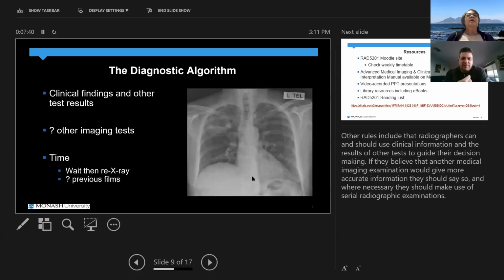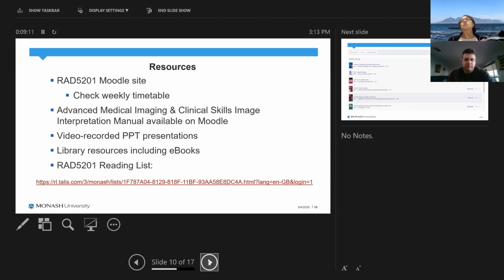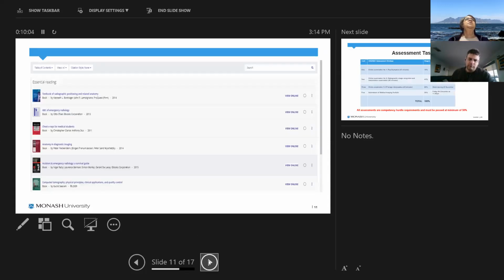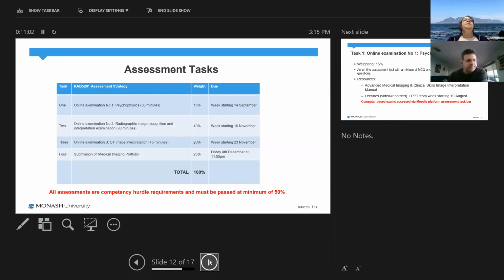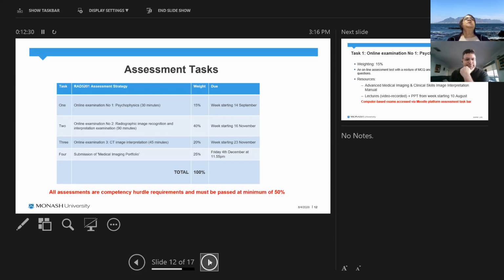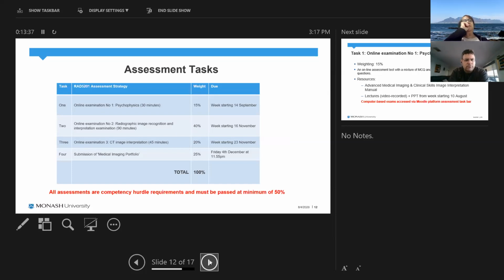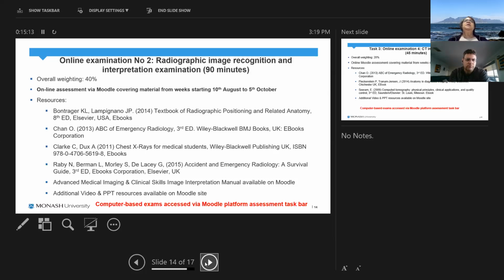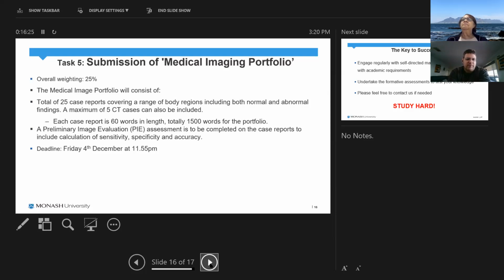RAD5201 Introduction to the unit Zoom recording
Introduction to the unit Zoom recording